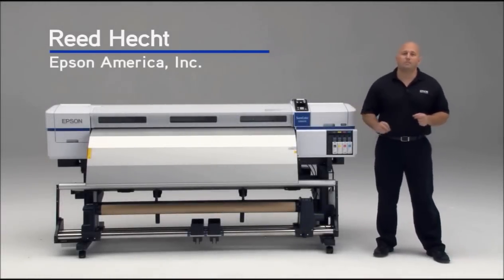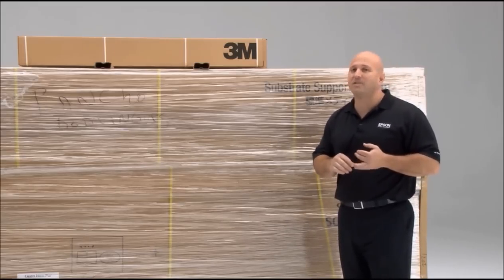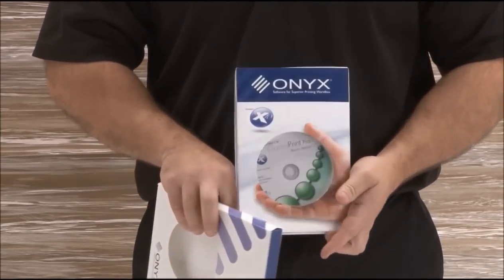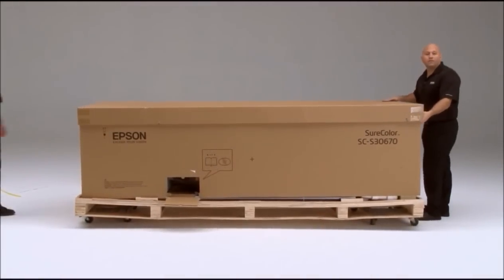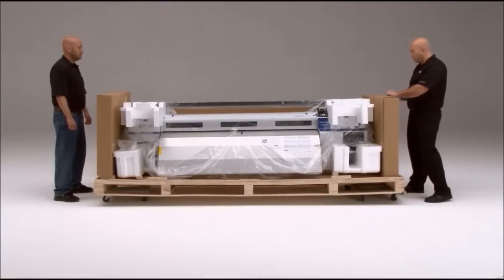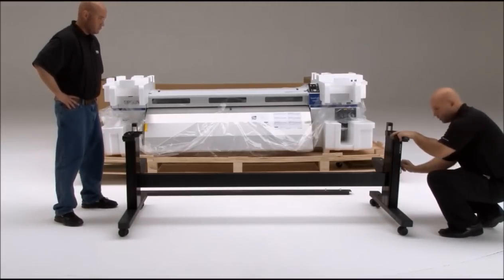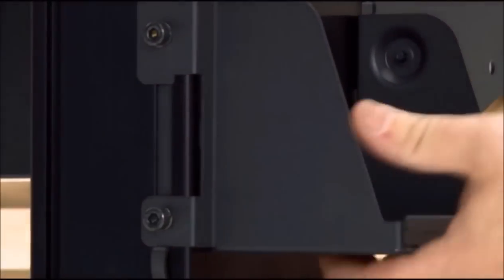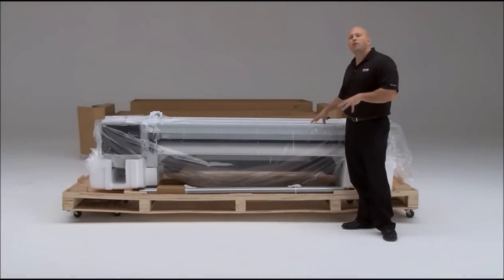Epson SureColor S Series Setup 1